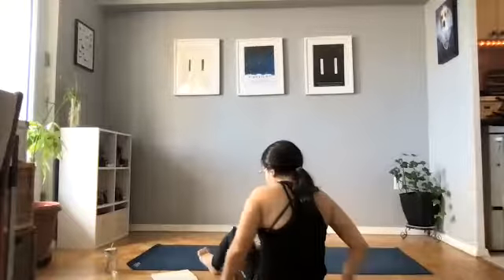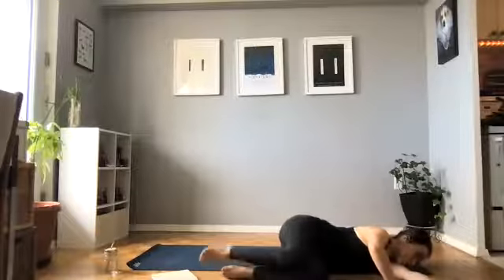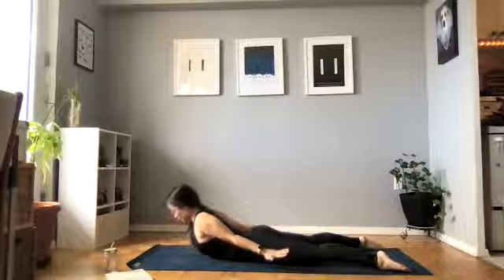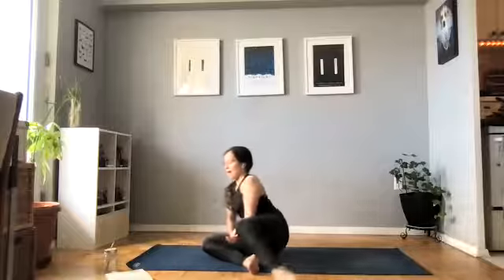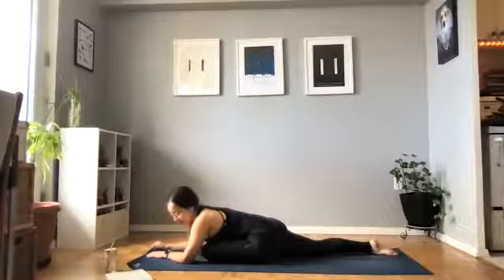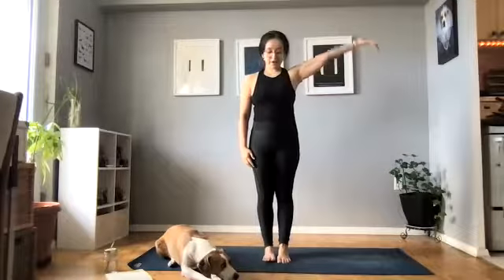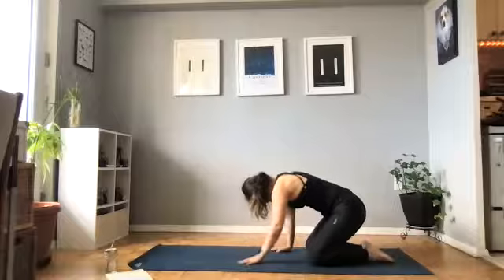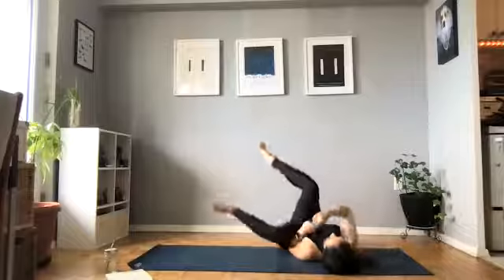Yoga Flow with Sarahi - Lower back release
Join us for a sequence designed to give your lower back a bit of a break. This Hatha-styled class will help you lengthen the sides of your body, open your hips and activate your core to protect your lower back.

Mondays - 8:00AM
Saturdays - 12:00PM

🖤 ABOUT US
Based in the heart of downtown Toronto. We offer open classes for professional ballet and contemporary dancers as well as aspiring students and adults in general.  Our goal it’s to be a studio where we inspire each other, it’s accessible to all and above everything, serves as a safe place to explore our movement and explode our creativity.